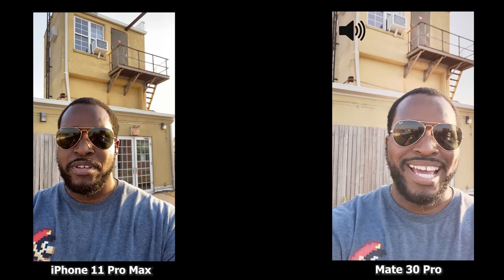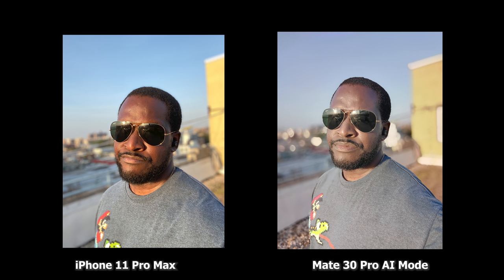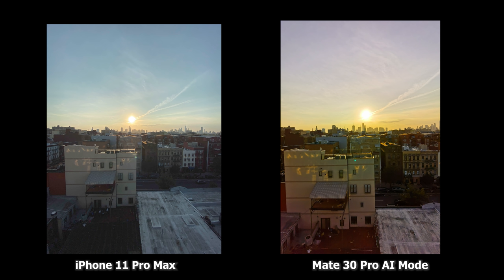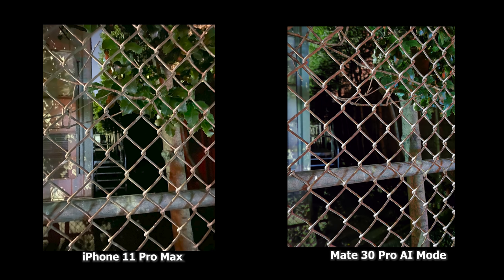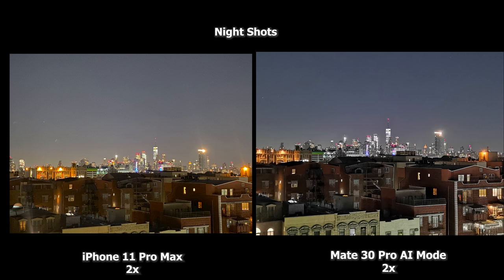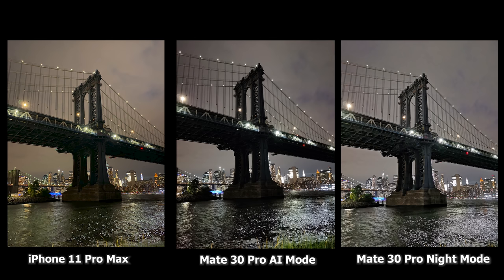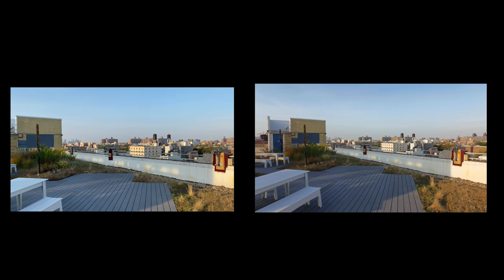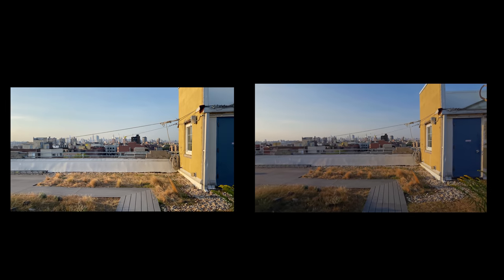Huawei Mate 30 Pro vs iPhone 11 Pro Max: Camera Night Mode!!!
How well does the Huawei Mate 30 Pro compete against the iPhone 11 Pro Max in Night MOde photography? If you want to see more videos with the Huawei Mate 30 Pro, like a review, comparisons and more.

1) iMobile Test drive: A day with Mate 20 Pro +A Surprise